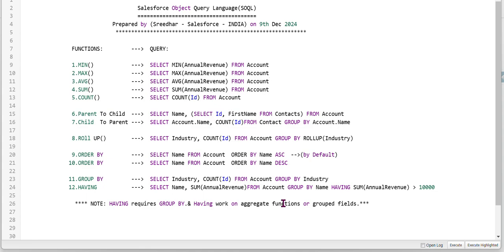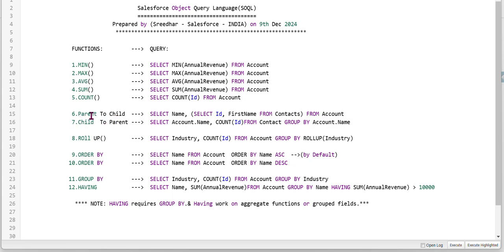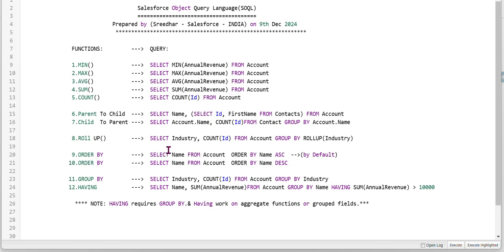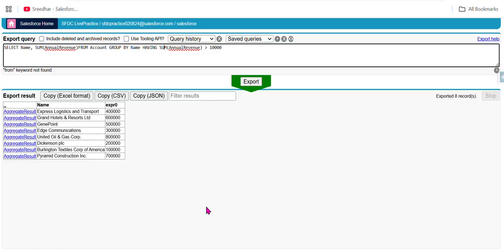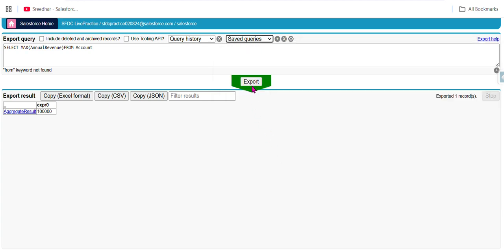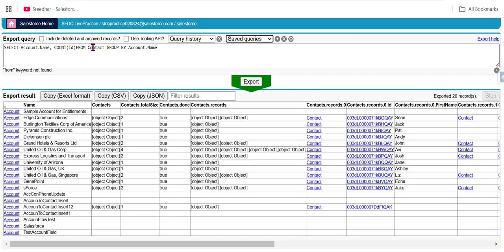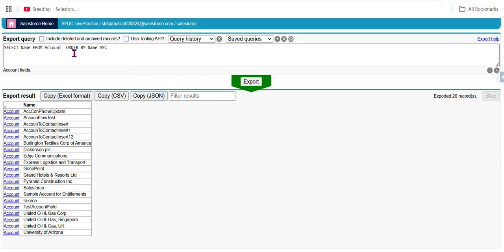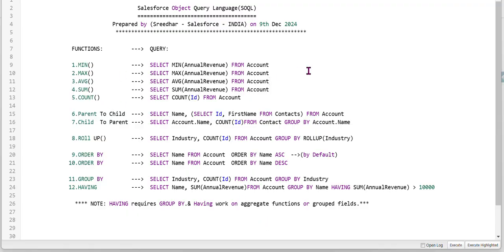PART - 2 :SOQL - Salesforce Object Query Language by SREEDHAR